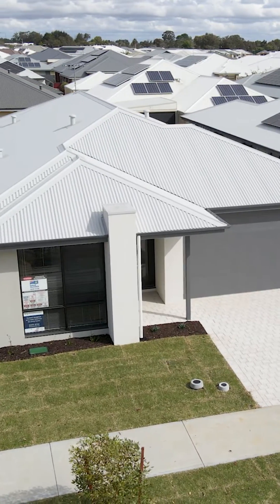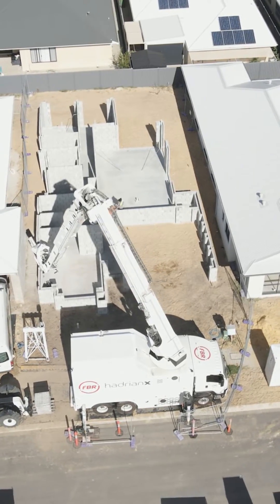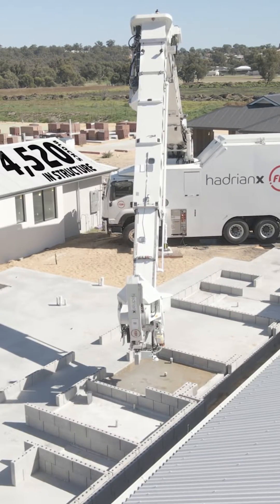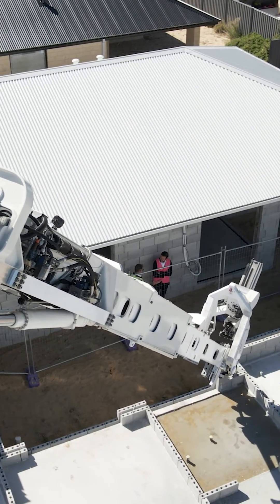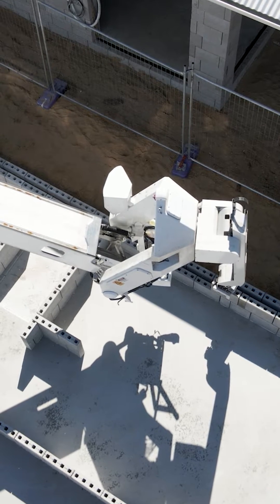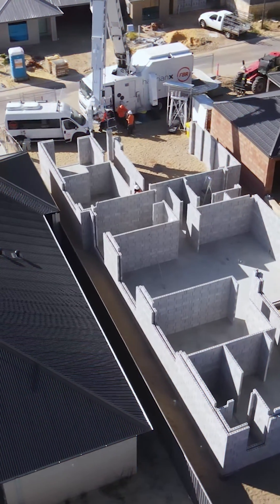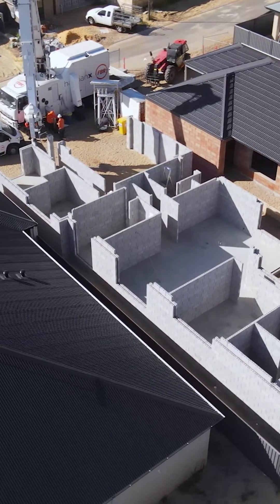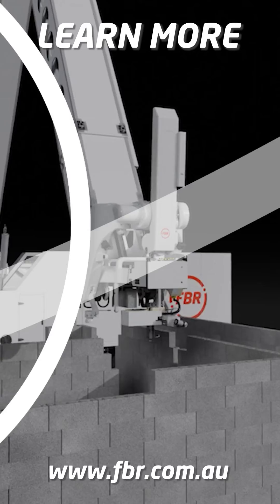Home built using zero waste robot | FBR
🎥 Look at the future of residential construction with Hadrian X®! 🤖 Watch as this innovative construction robot seamlessly integrates into the existing landscape, revolutionizing traditional building methods. 🏗️🏡